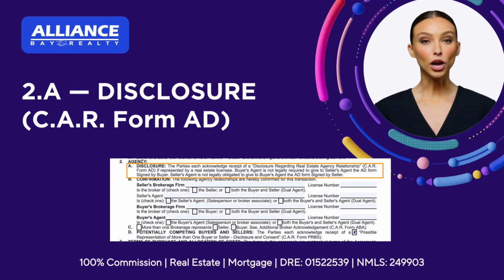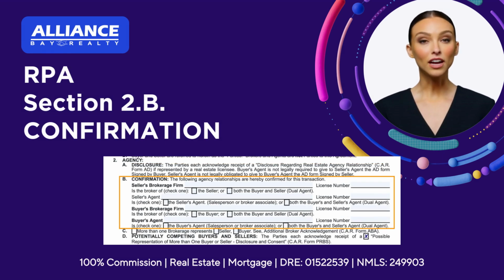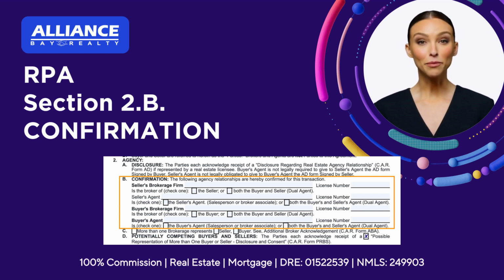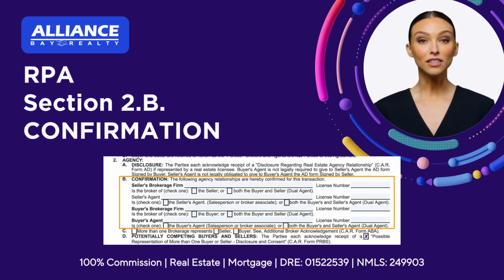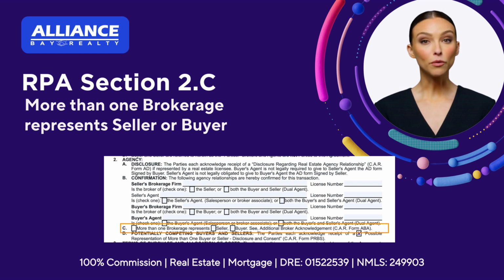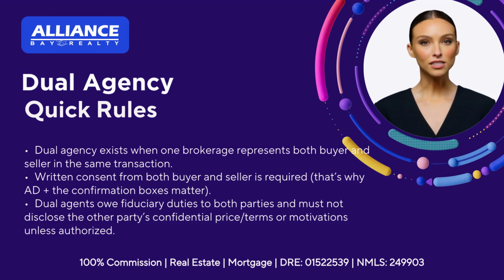Residential Purchase Agreement Section 2: Agency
100% COMMISSION $695 or 10% Whichever is Less + $149 E&O
DRE#: 01522539
NMLS#: 254195
• Broker Support
• 24/7 Ai Assistance
• Training Weekly
• HUD Approved
• MLS Membership Throughout Northern CA
• 850+ Agents Already Love Us
• 100% commission real estate brokerage
• 100% commission real estate company